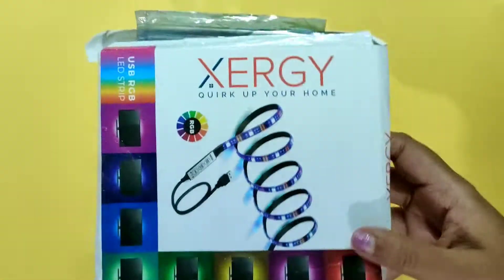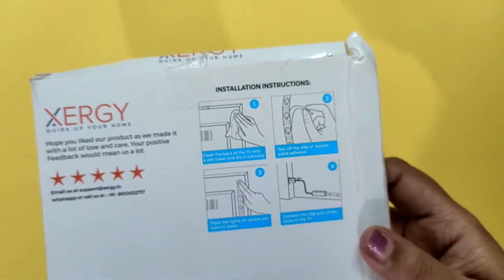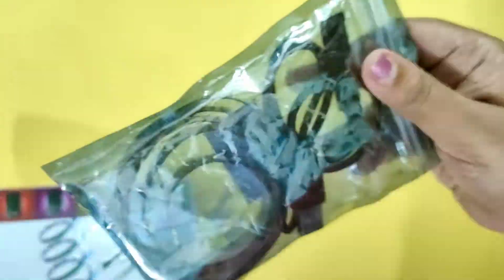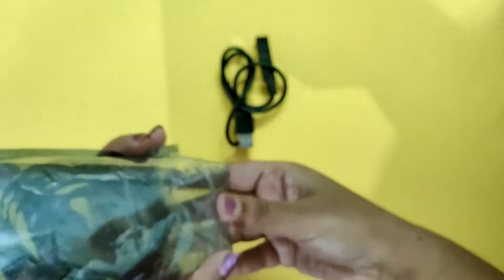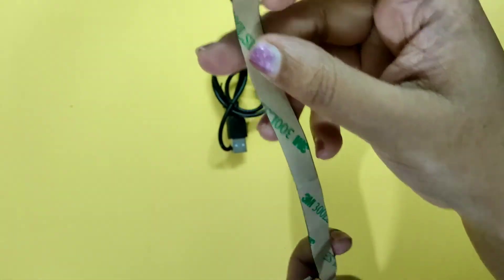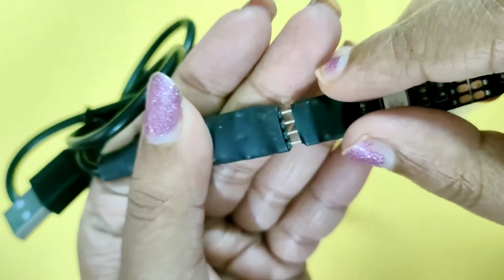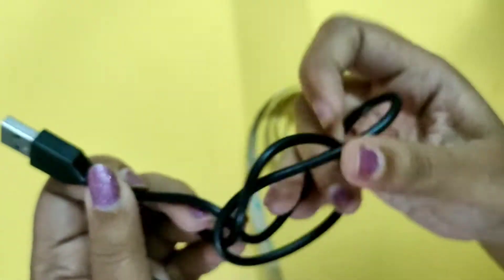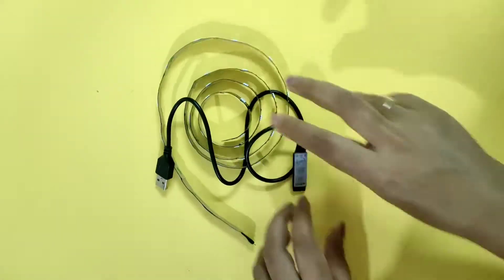XERGY rice lights review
Take a look at this XERGY 1 meter Multicolor Rice Lights on Flipkart